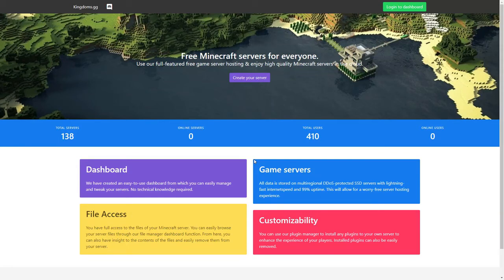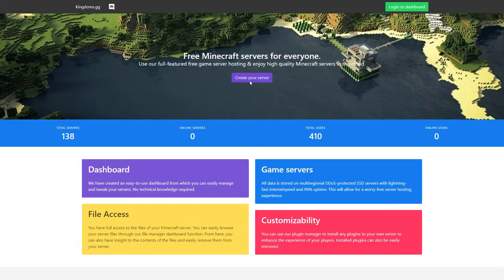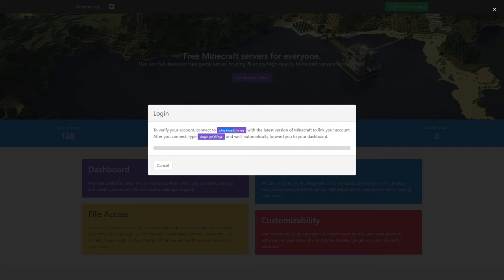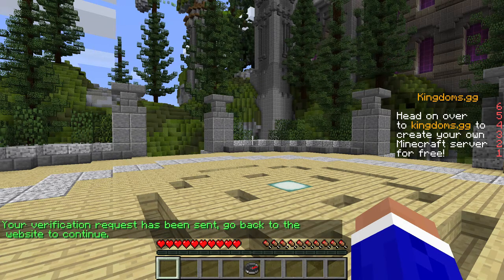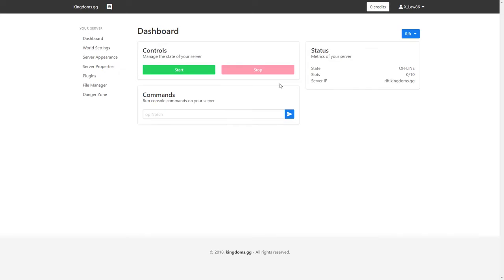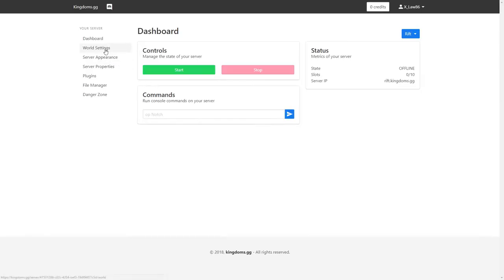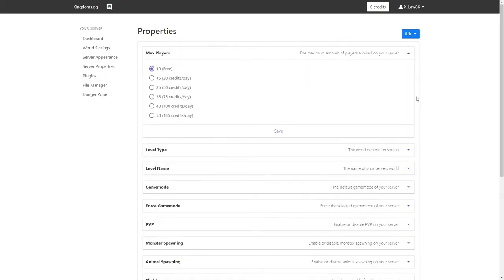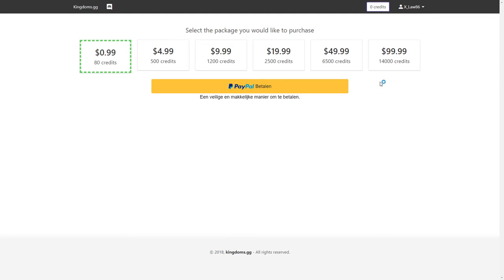KAKO NAPRAVITI BESPLATAN MINECRAFT SERVER??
to create your Minecraft server, or connect to play.kingdoms.gg to play on player created servers.